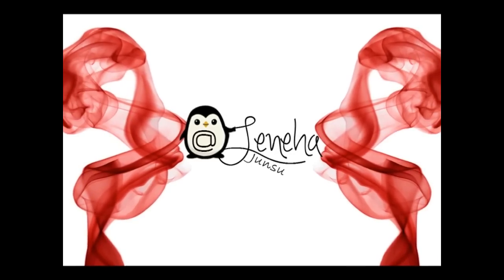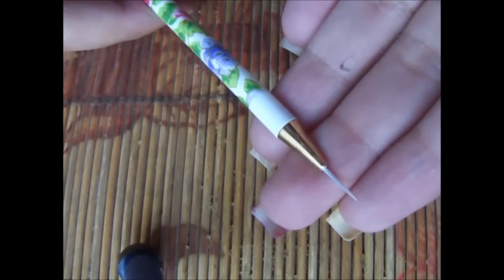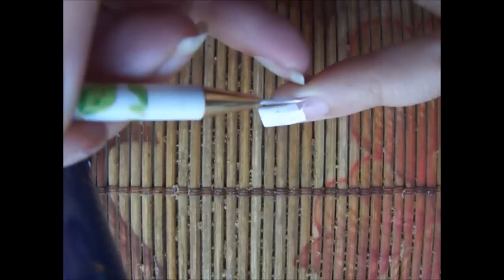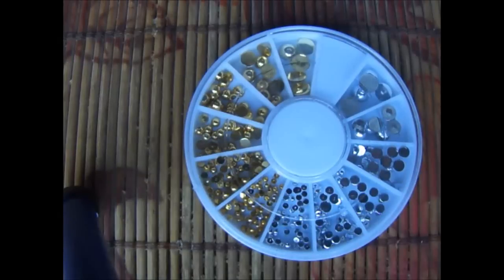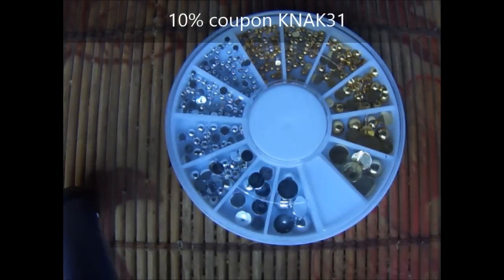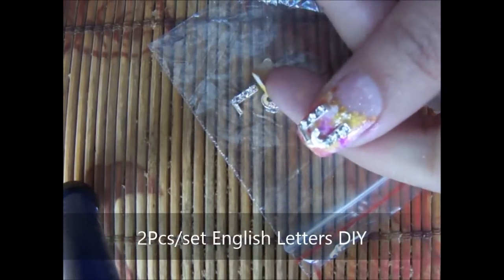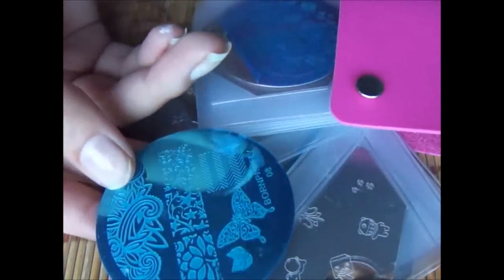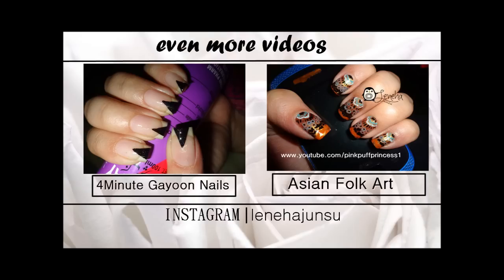KPOP Nails: 2NE1 Park Bom Nail Art (박봄)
Elo elo kpop lovers! This week I am doing 2NE1's Bom's nails. In this video I am sharing easiest way to do her design on your nails by using white polish, magenta polish, yellow polish sponge, white acrylic paint, pen dotter, stripping brushes and top coat.
Tag me on Instagram if you try this yourself! @lenehajunsu

Product List (All are for your reference, bought by me and not for advertisement purposes. I am not getting paid for it):

292 Magenta by Rimmel London
Sweet Touch UK 1001 Antique Gold
Sweet Touch UK 1103 UV Yellow
X&Q White Polish
White Acrylic Paint by Marie's
MB UV Top Coat bought from Japan